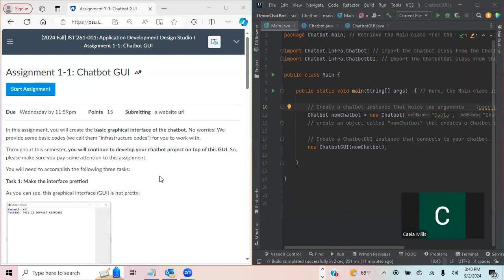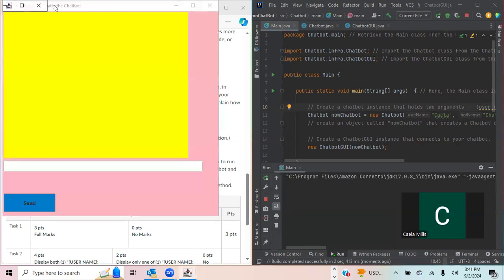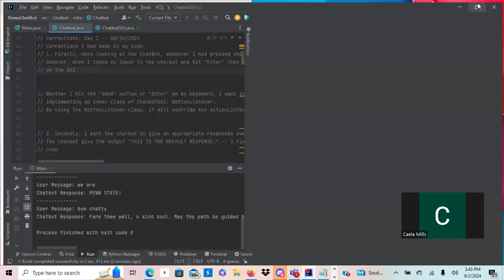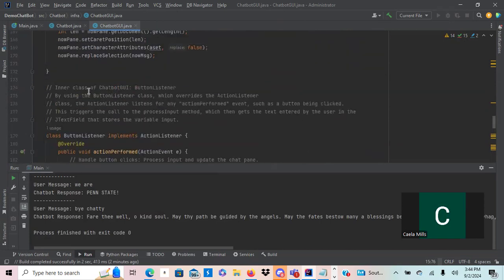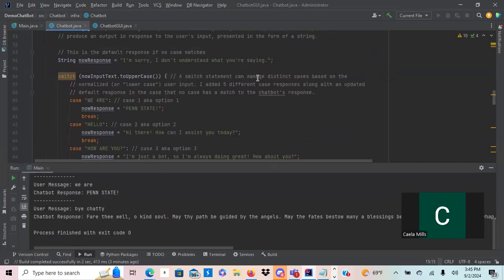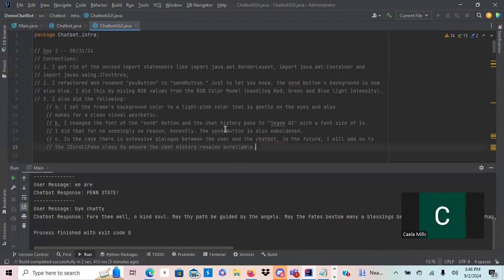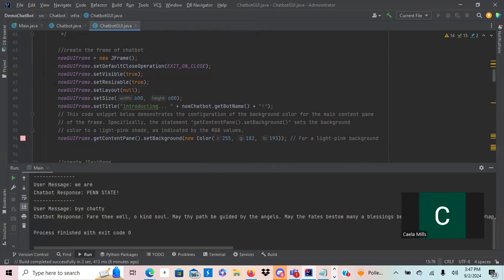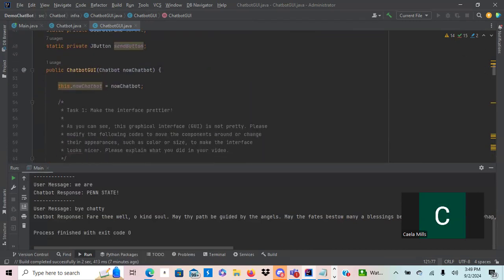Assignment 1-1: Chatbot GUI